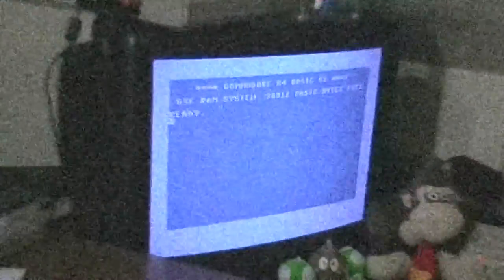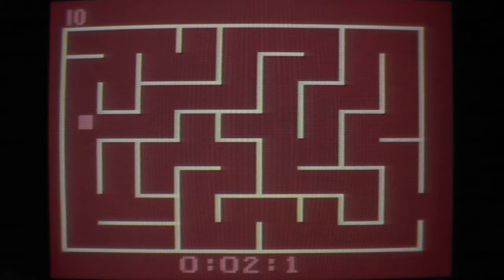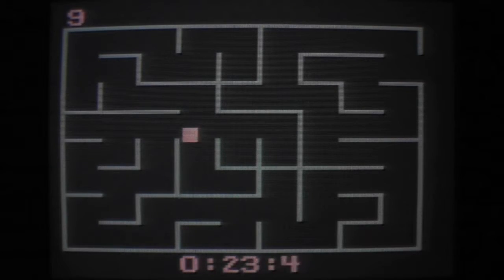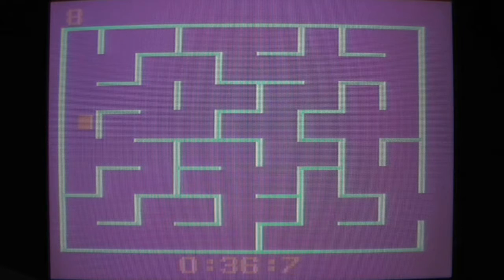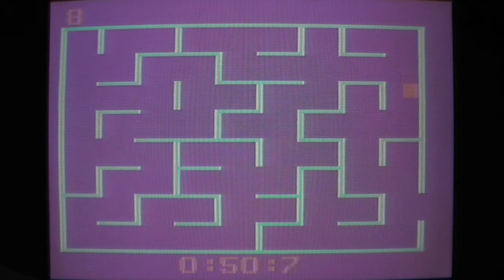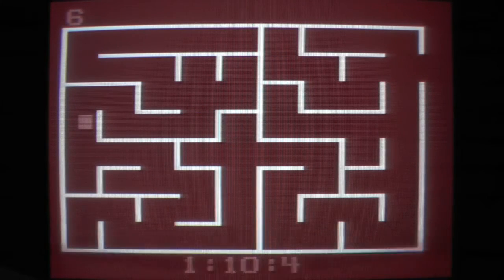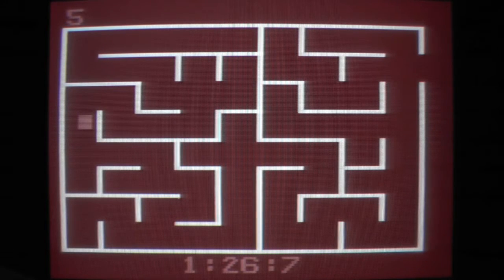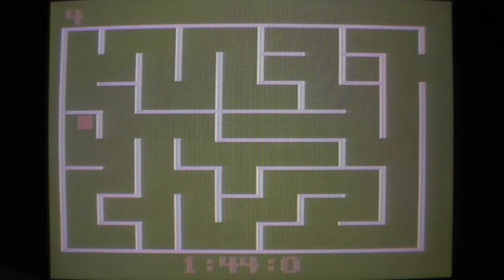Videopac #32 - A Labyrinth Game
A very simplistic game.
Probably one of those that didn't age very well.